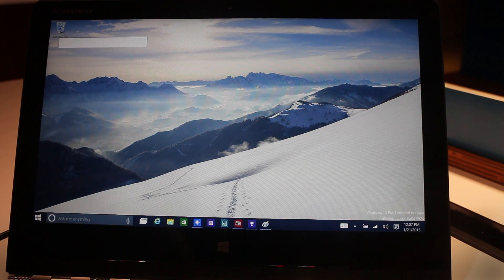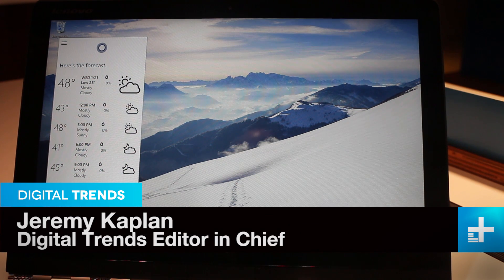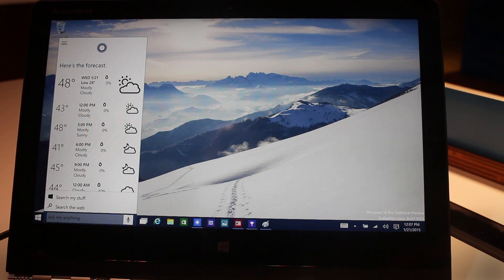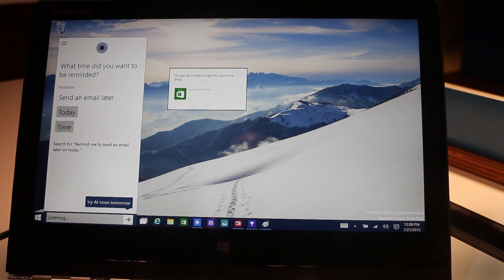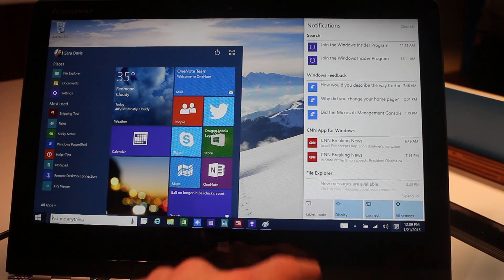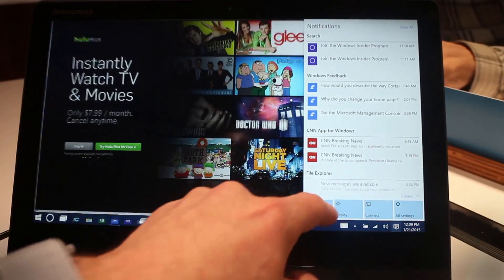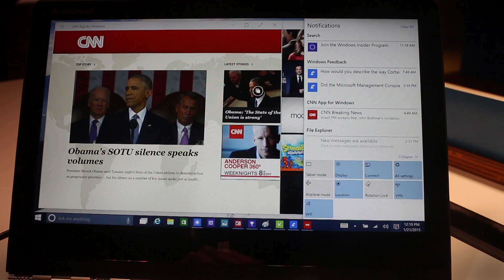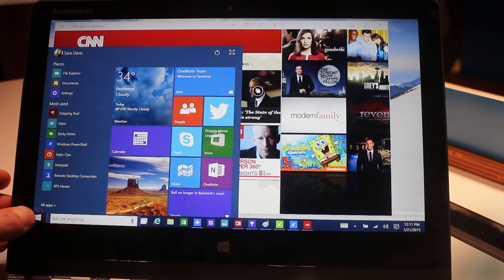Windows 10 - Hands On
Windows 10 looks and feels great.

I used the newest build of the OS for as long as I was able amid demos and breakout sessions, on both a Microsoft Surface Pro 3 and a Lenovo Yoga 3 Pro. The changes from the currently available build aren’t big ones, but they’re smart, and make the system easier to use.

It’s great progress for an operating system that we’ve all come to use as a whipping boy, and with good reason. When I first saw Windows 8, I was confused. How was I going to click on tiles when I use a keyboard and mouse? I was impressed by the ambition of the operating system, which pointed a bold direction for computing in the near future. Unfortunately, it was the wrong direction.
That fundamental flaw has dogged Windows 8 from the get-go, and while Windows 8.1 took steps to improve it, the operating system hasn’t fundamentally changed to bridge the gap between how Microsoft thought consumers used their computers and how they actually do.

Windows 10 offers a better solution with Continuum, which lets a laptop act like a laptop and a tablet like a tablet, and lets one device switch simply and smartly between the two. The Surface Pro 3 is the perfect example of this class of in-between device, and when I pulled the keyboard from it, a slider popped up above the Notification Center asking if I wanted to switch to tablet mode. I sure do. Flick the switch and a new version of the Start screen appears, where you can mash those tiles all you want. Click the keyboard back into place and you’re allowed to go back to the pure desktop.